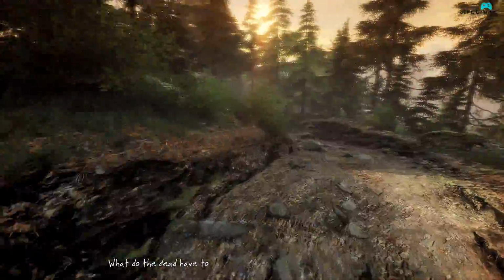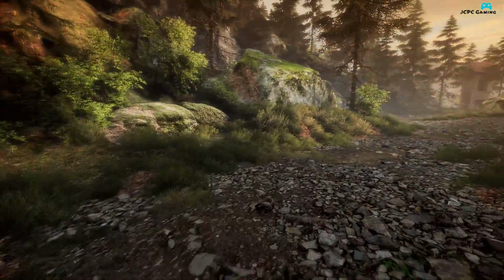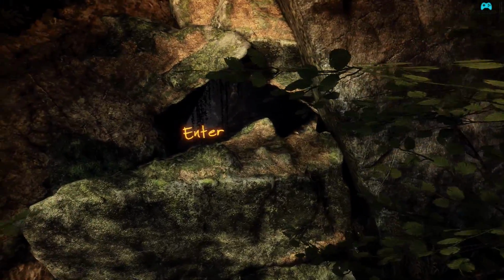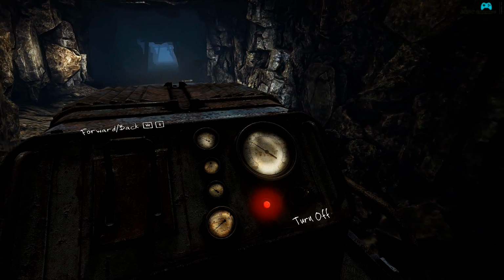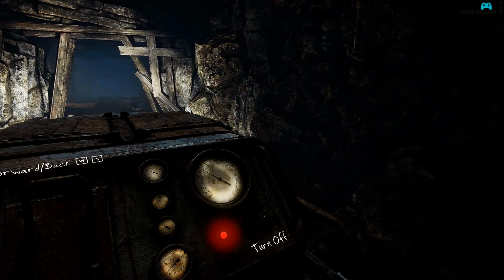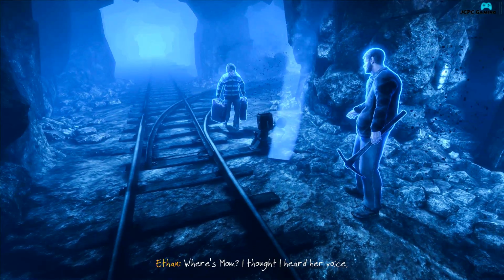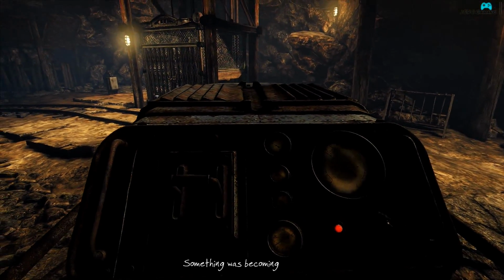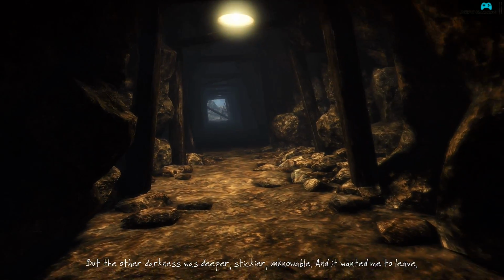The Vanishing of Ethan Carter Part 4 Walkthrough with Commentary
The Vanishing of Ethan Carter
Developer(s) The Astronauts
Publisher(s) The Astronauts
Distributor(s) Nordic Games
Director(s) Adrian Chmielarz
Designer(s) Adrian Chmielarz
Michal Kosieradzki
Programmer(s) Adam Bienias
Artist(s) Bernard Kowalczuk
Adam Bryla
Kamil Wojciekiewicz
Writer(s) Tom Bissell
Rob Auten
Composer(s) Mikolaj Stroinski
Engine Unreal Engine 3
Platform(s) Microsoft Windows, PlayStation 4
Release date(s) Microsoft Windows
September 26, 2014
PlayStation 4
TBA 2015
Genre(s) Adventure, weird fiction horror
Mode(s) Single-player

All Game play Done By Larry of JCPC Gaming

Music used for intro and end was done By Doug Maxwell song used Learning is Fun